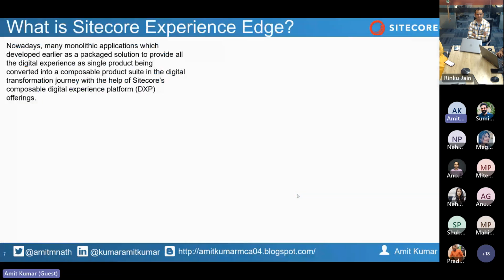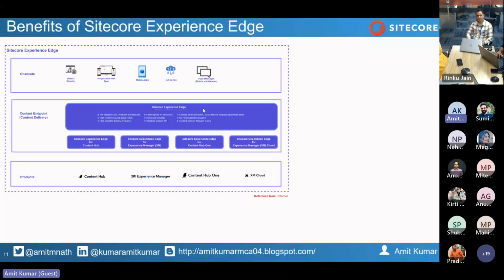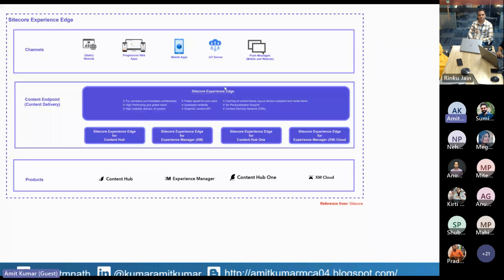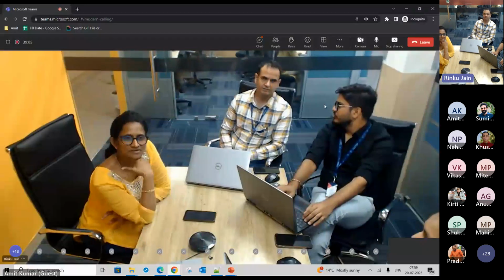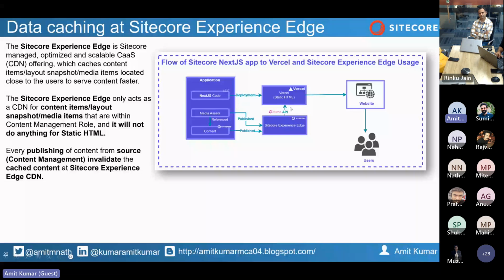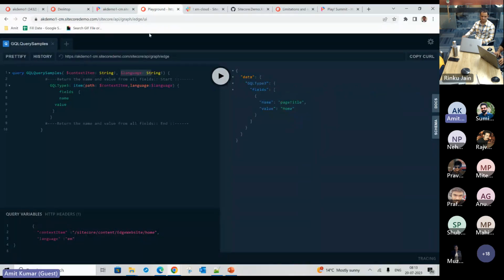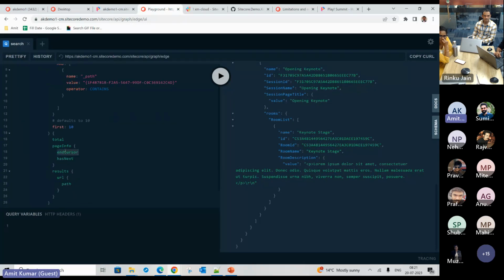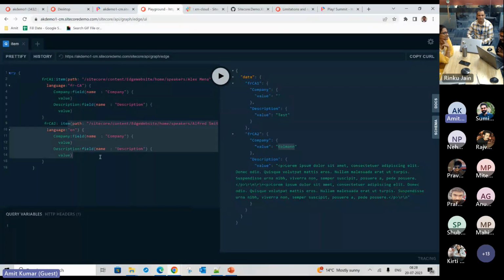Sitecore User Group Jaipur Meetup On Getting Started with Sitecore Experience Edge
The session would contain an information about Sitecore Experience Edge CaaS Delivery Architectural component and provide bri ef of what is Sitecore
Experience Edge, it’s importance in Sitecore Composable Products and how to utilize Sitecore Experience Edge GraphQL in build ing modern framework
application or headless applications. Followed by details about Types of Sitecore Experience Edge GraphQL APIs, How to write/test Sitecore Experience
Edge GraphQL queries and limitations of Sitecore Experience Edge.
• Introduction
• What is Sitecore Experience Edge
• Benefits of Sitecore Experience Edge
• Sitecore Experience Edge Availability
• Types of Sitecore Experience Edge API
• How to test Sitecore Experience Edge GraphQL (GQL) Queries